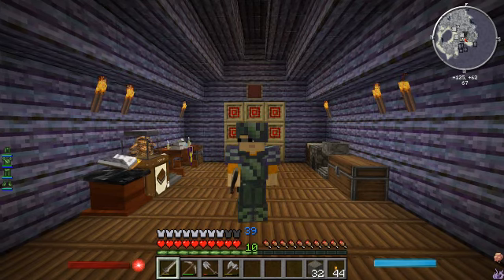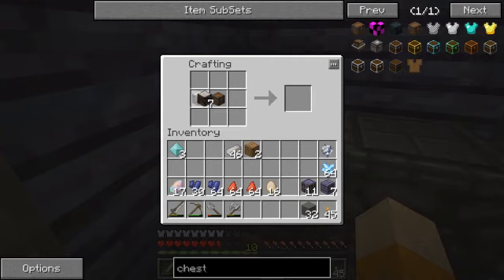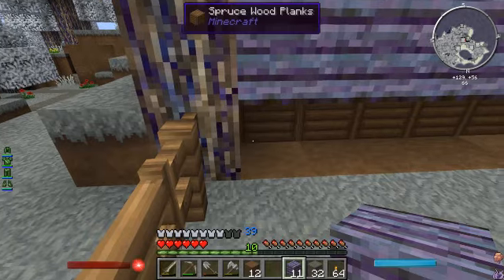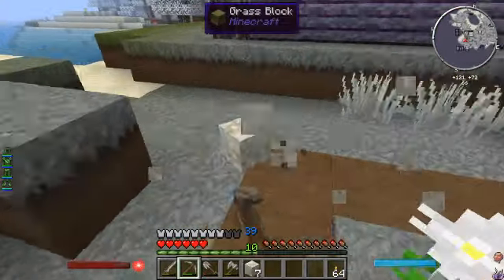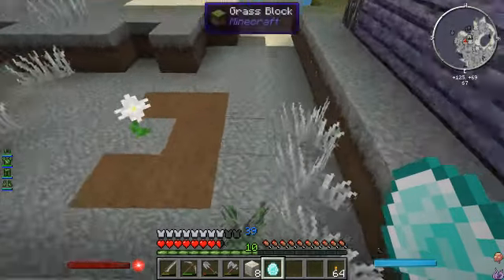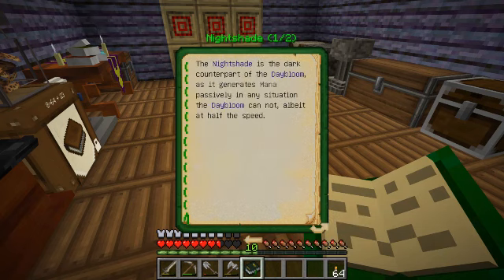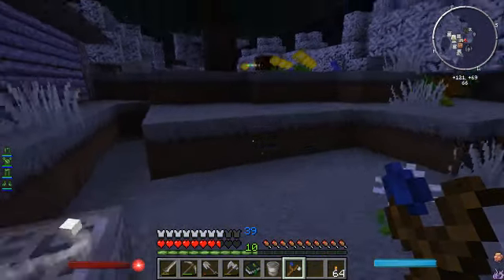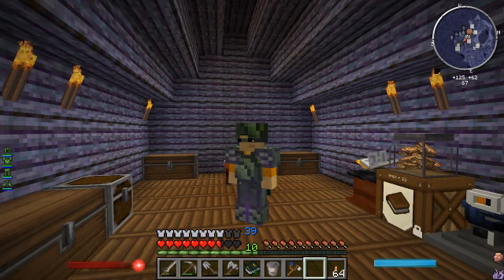Wizard Training - Season 2 - Episode 57 - Deadly Nightshade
Starring
Jason as Magius96

Intro & Credits Background Music
"Savage Grace" by Purple Planet

Special thanks
Notch. Creating Minecraft
DinnerBone. All our Skeleton deaths
PaulSoaresJr. Taught us everything

Game footage recorded with permission from Mojang via EULA